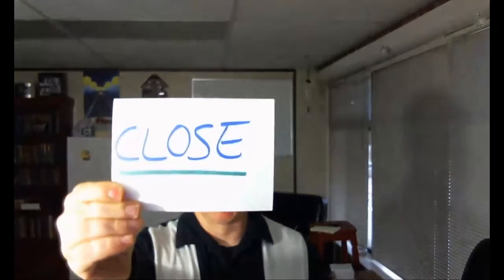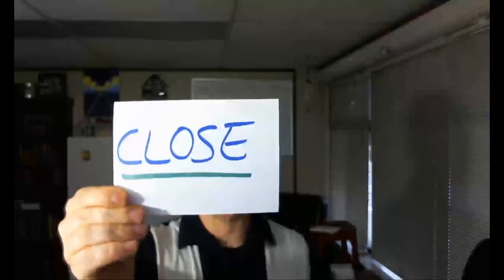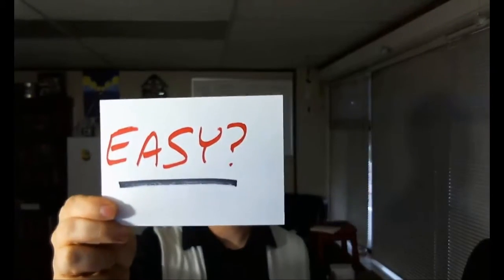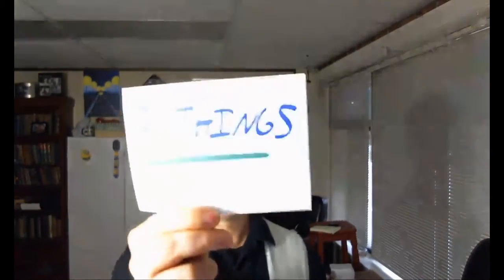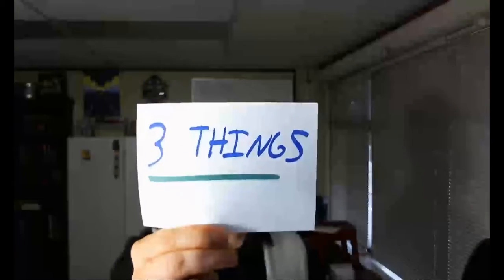close more sales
Every business want to Close More Sales, but they do not take the time to do it well. Learn what you are missing.